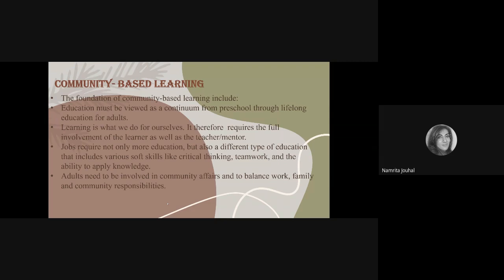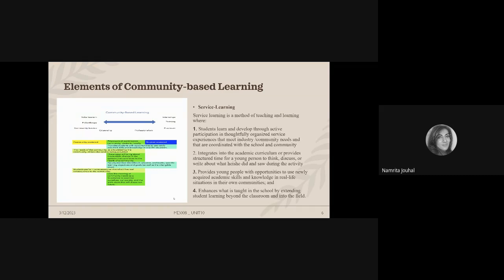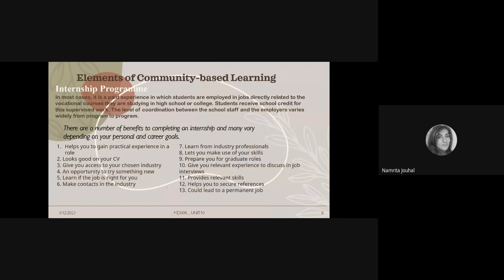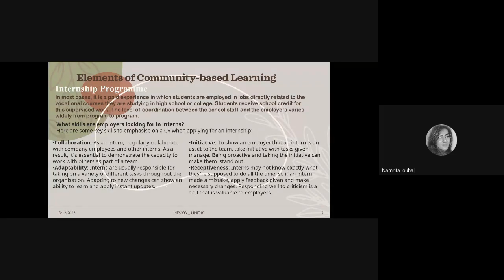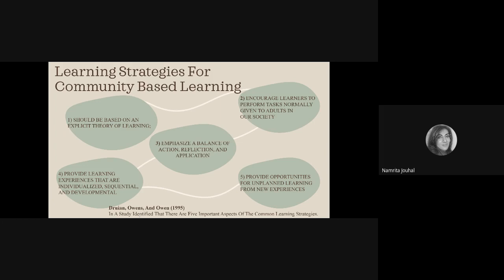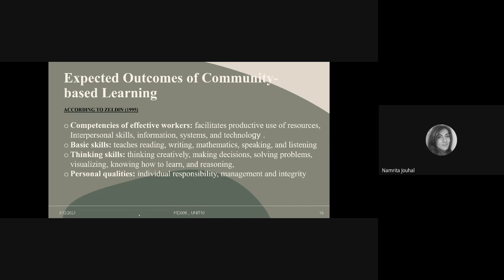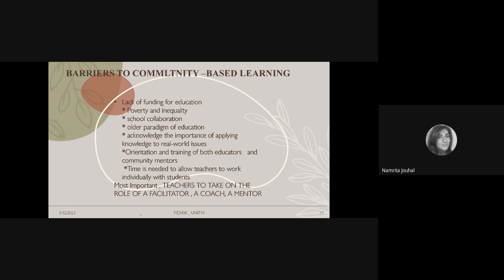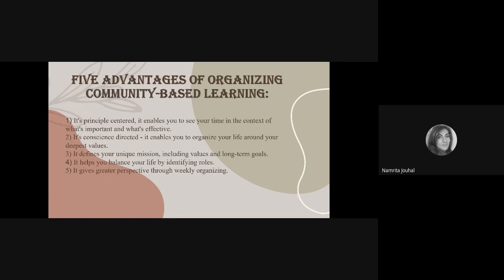27 PGDSLM MES 08 L5 12 Mar 2023 by RC NJ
27 PGDSLM MES 08 L5 12 Mar 2023  by RC NJ